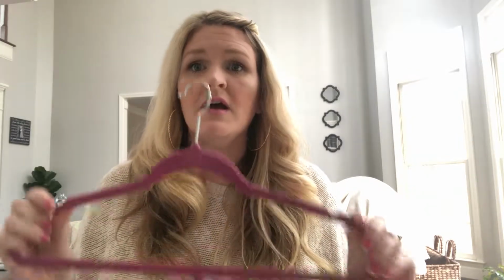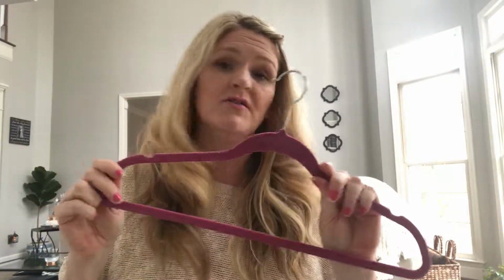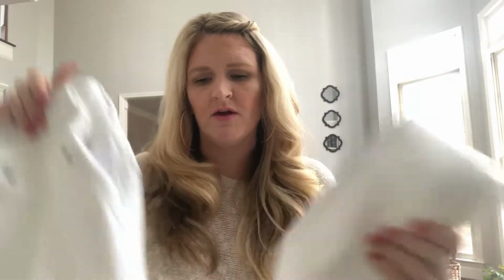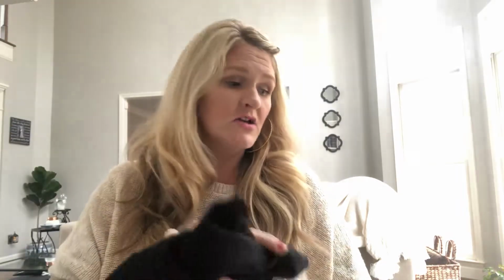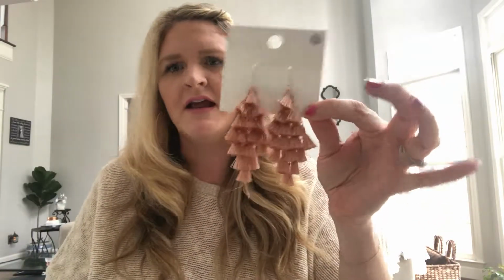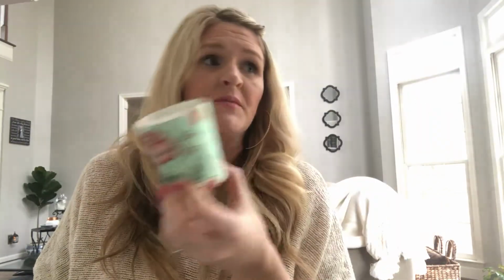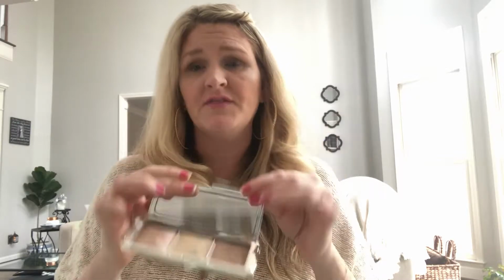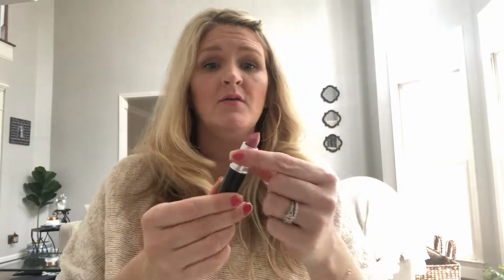Spring Essentials | Fashion, Home & Makeup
Hi everyone. Thanks for coming to my channel. Today I’m talking all things spring. As the weather changes we all look to update whether at home or in our wardrobe! Let me know what spring essentials you are loving.

Products Mentioned:
Articles of society white denim
Forever 21 ripped boyfriend denim shorts
Zella leggings
MAC lipstick In Snob
Diptyque candles (Baies)
Forever 21 nude tassel earrings
H & M palm leaf sweatshirt
Quay Australia sunglasses
Huggable hangers
Hourglass ambient metallic strobe highlight
Sam Edelman pearl sandals